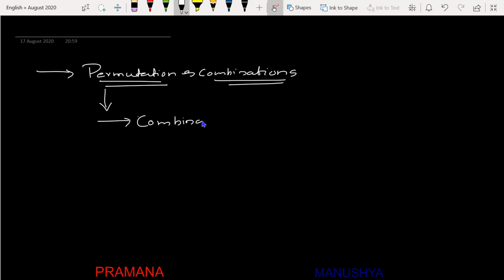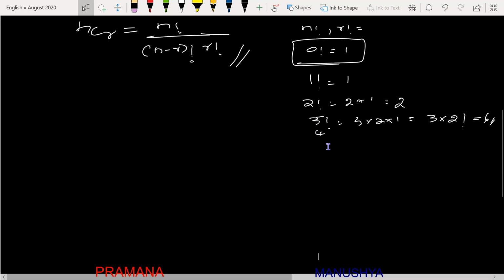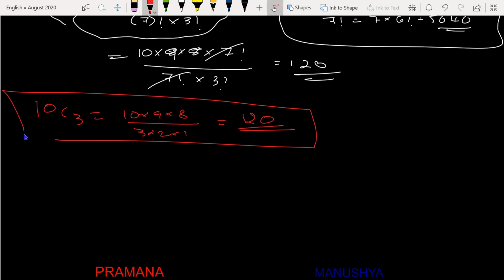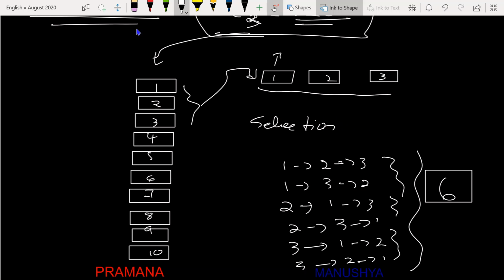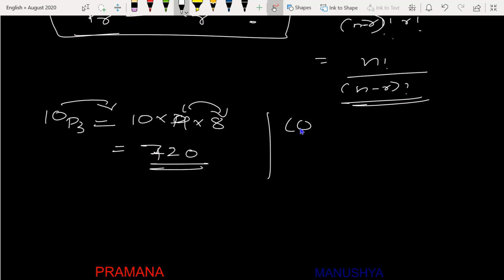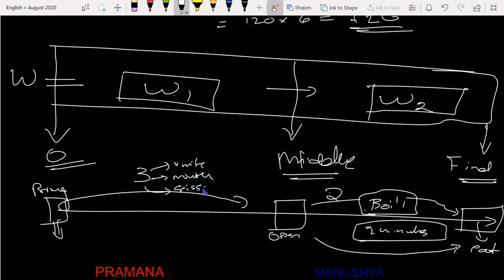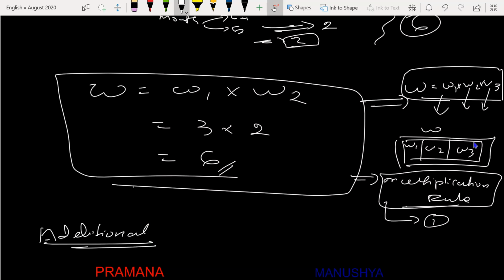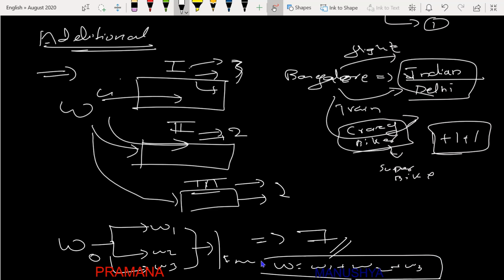Permutation and Combination Theory Part - 1, Aptitude Pgcet #2020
Basics of Permutation and Combination Theory